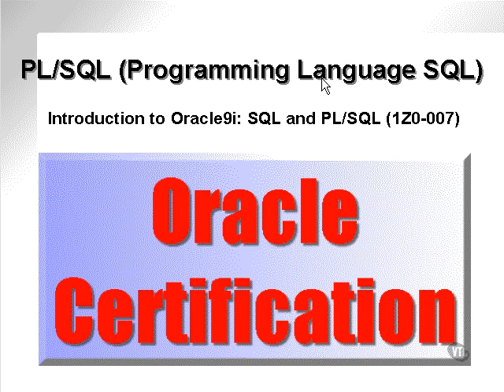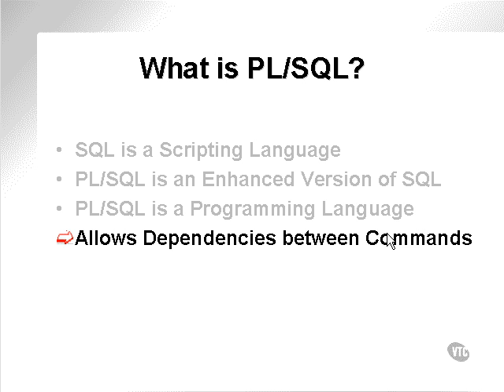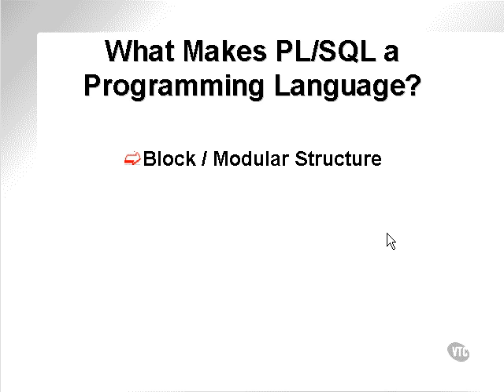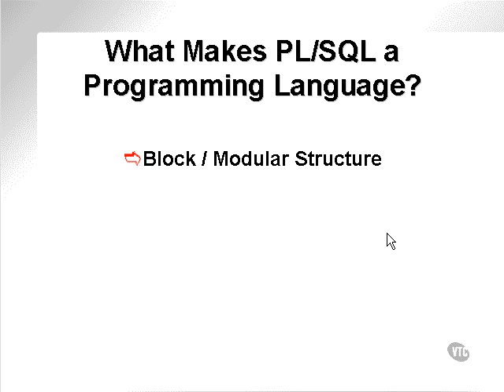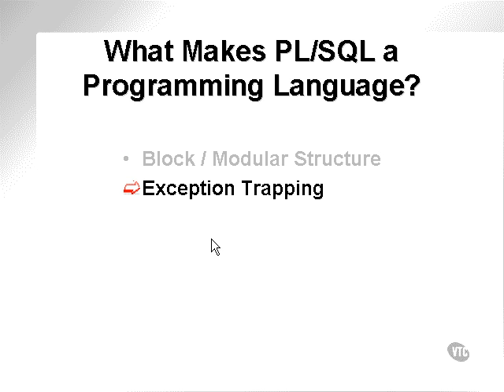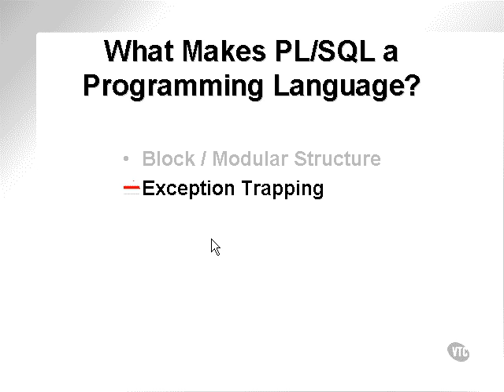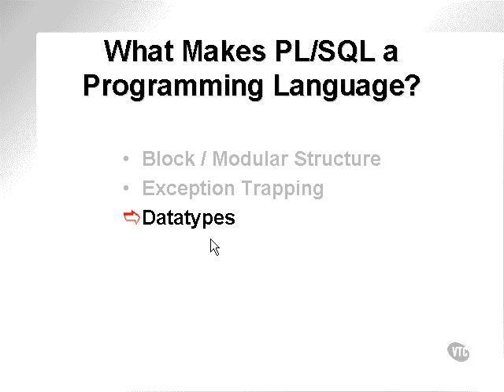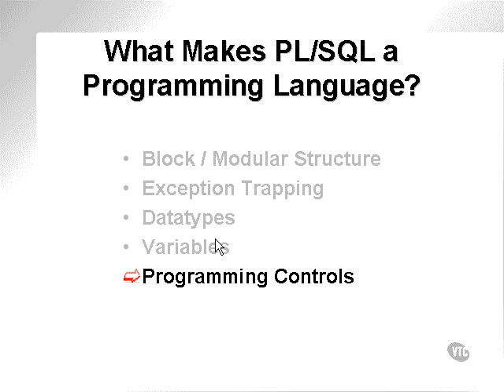learning oracle application developer 143